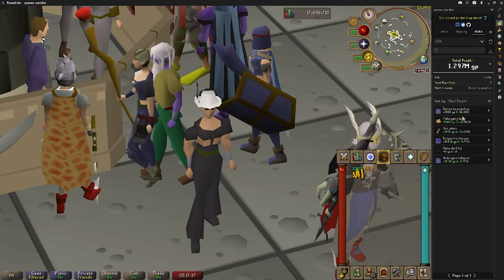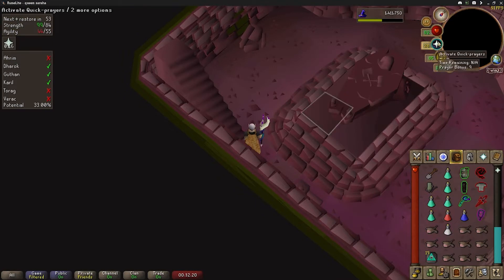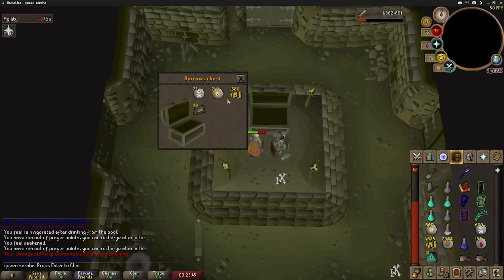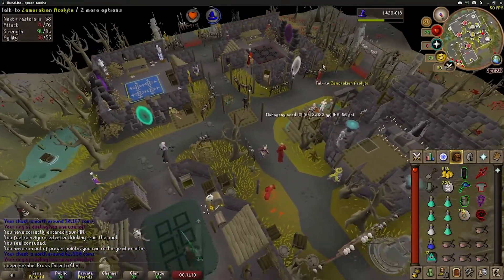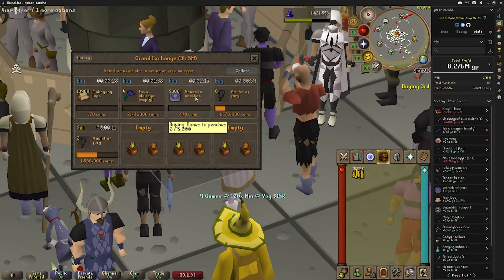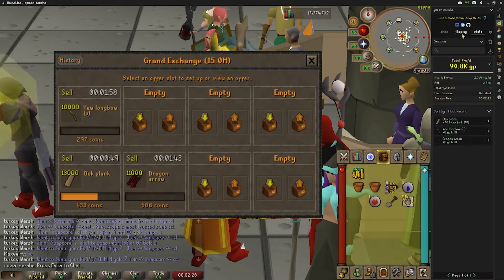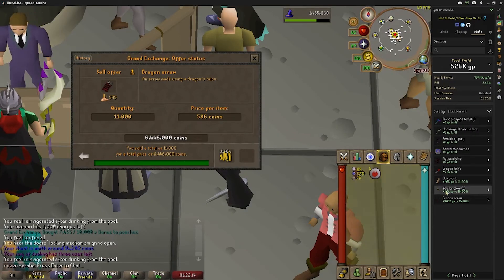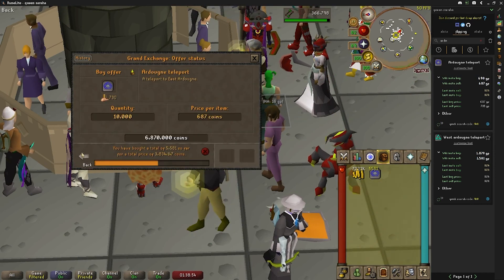[OSRS] I Tried Barrows and Made... Road To Recovery: Ep. 2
I Tried Barrows... It was quite an experience. Episode 2 of the rebuild series starts out with a barrows run and ends with a barrows run. Some fat flips in between made this episode extremely profitable!

Thank you for tuning in. Don't forget to join the Queen Saraha Flipping Discord!